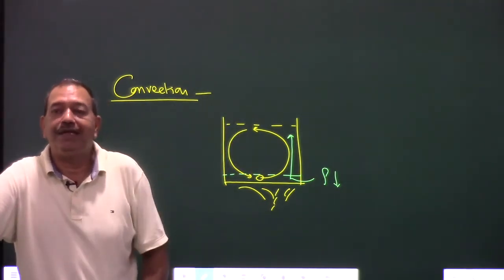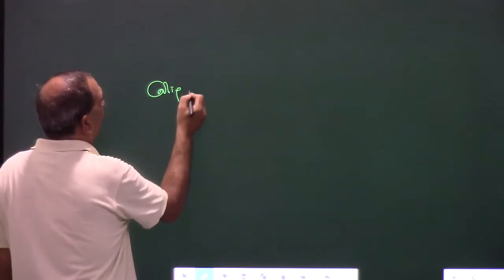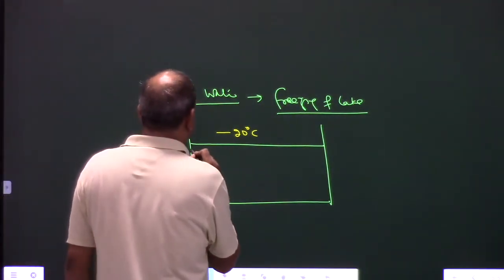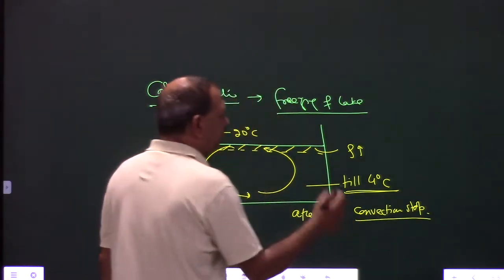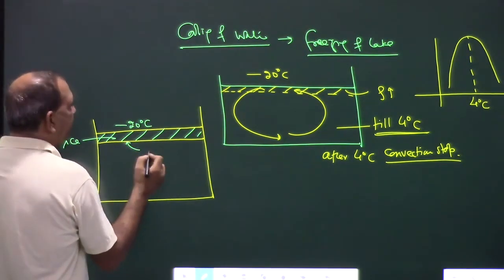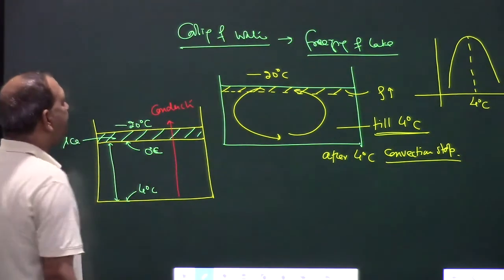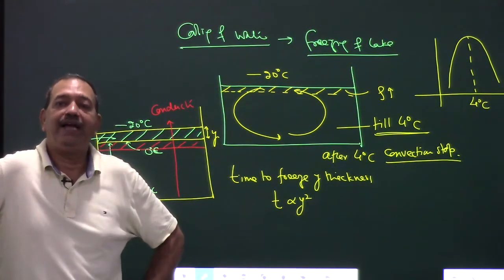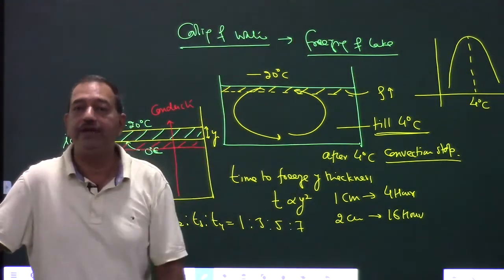Concept of Thermal Convection | Freezing of Lake | Concept and Shortcuts NEET | JEE Mains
Why lake don't freeze at bottom?
How aquatic animals survive in freezed lake?
Concept of Thermal Convection
Concept and Shortcuts NEET | JEE Mains